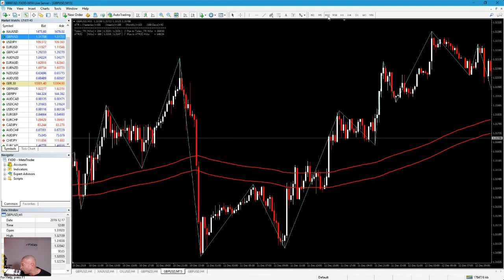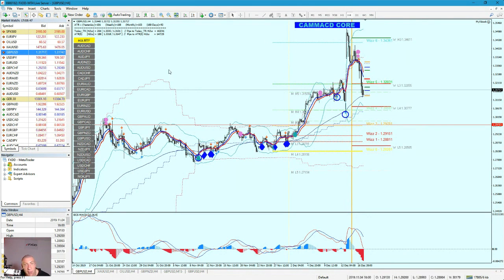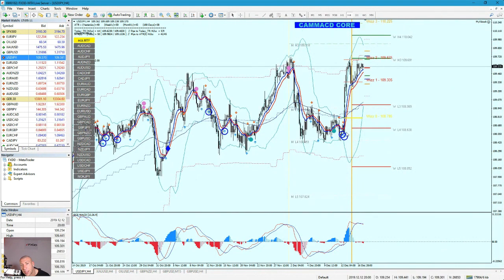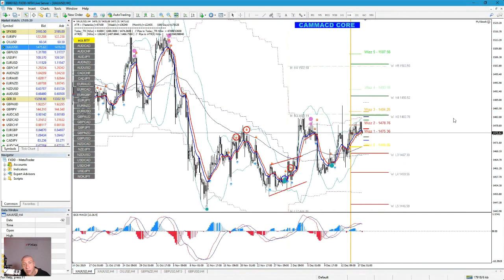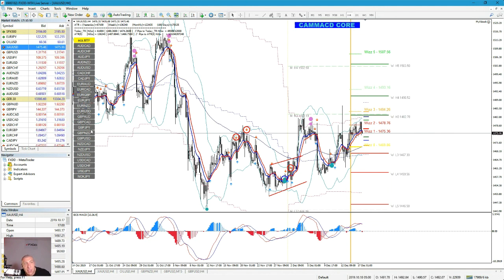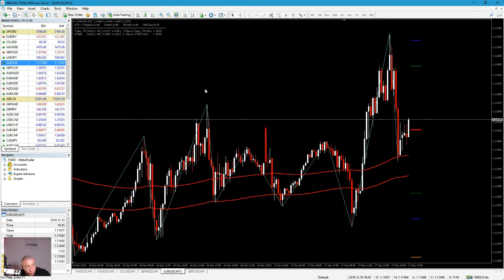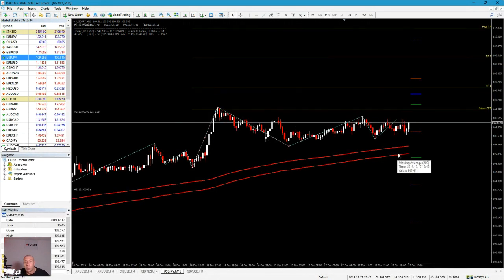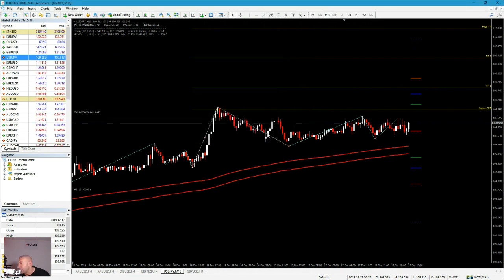Live Trading Session with Nenad Kerkez December 17 '19